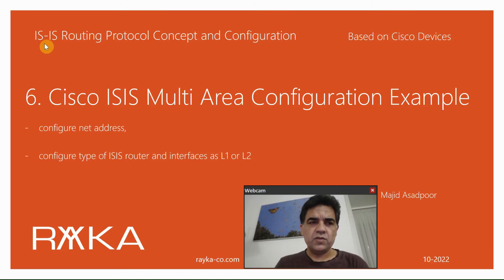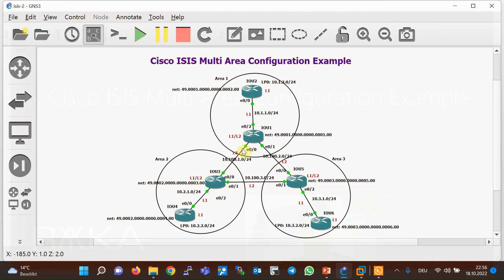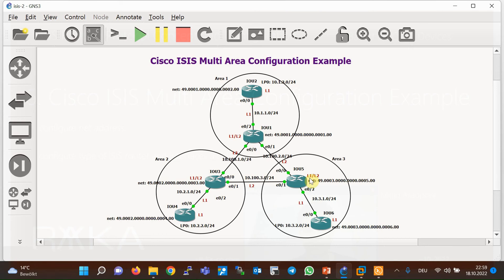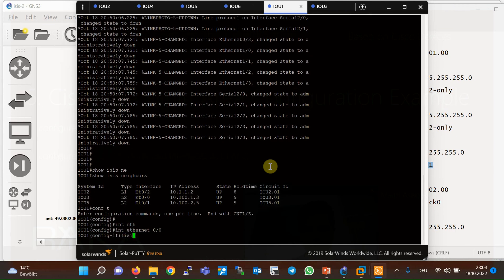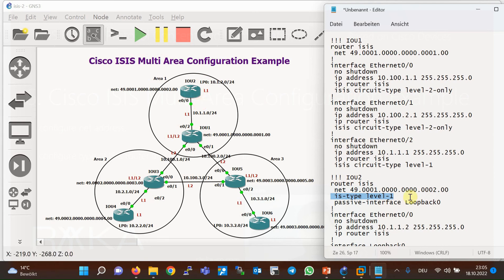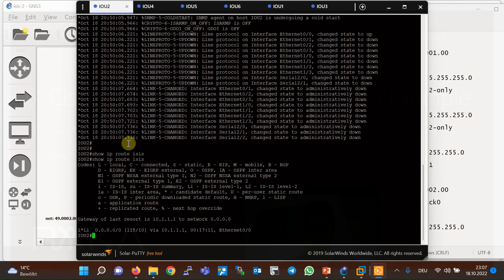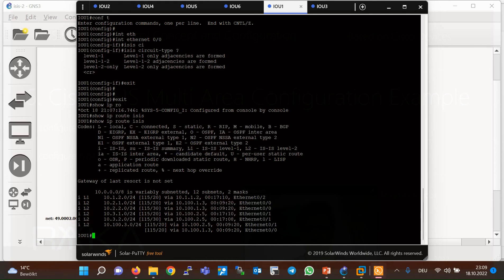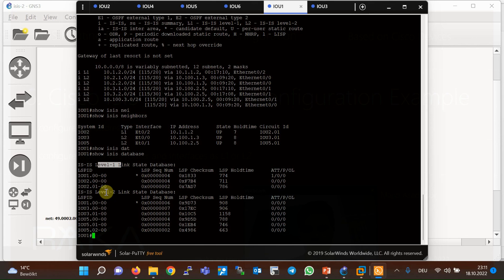6. Cisco ISIS Multi Area Configuration Example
Cisco ISIS configuration example with a multi area topology is the discussion topic of this section.
Especially we will learn how to configure ISIS net address in multi area topology and how to configure router type and interface type between Level1 and Level2.